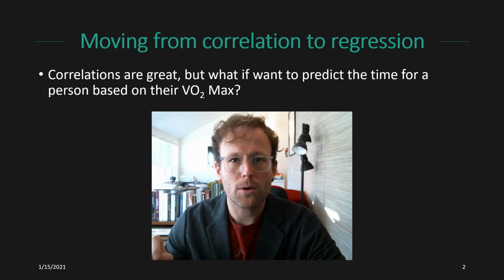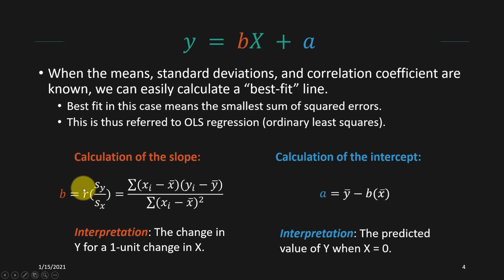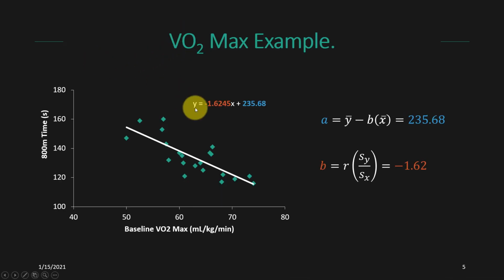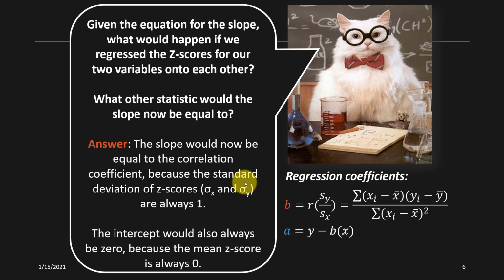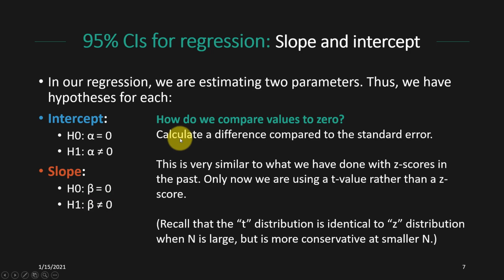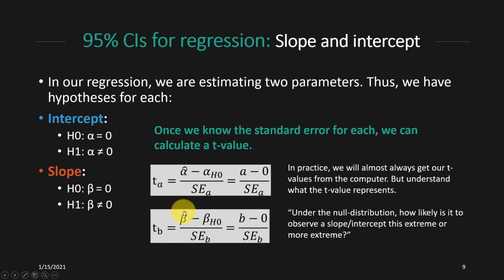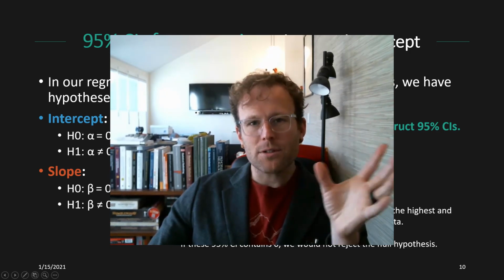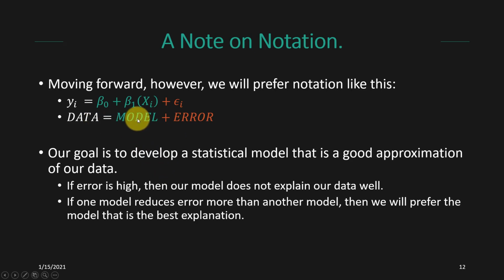"Simple" Regression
Lecture 05B for Research Design and Analysis: "Simple" Regression.